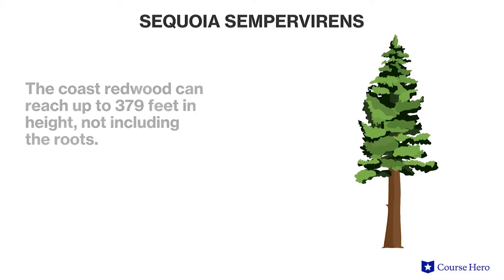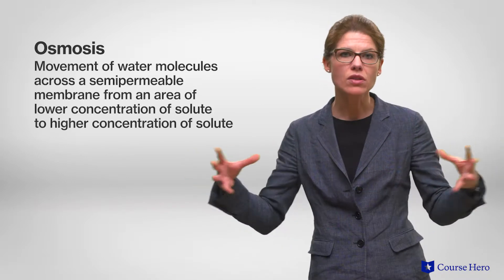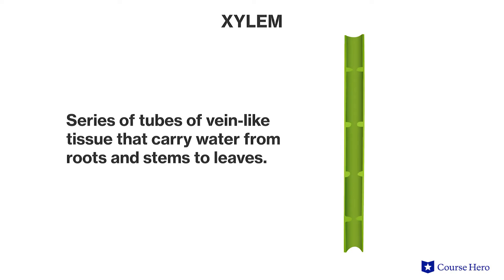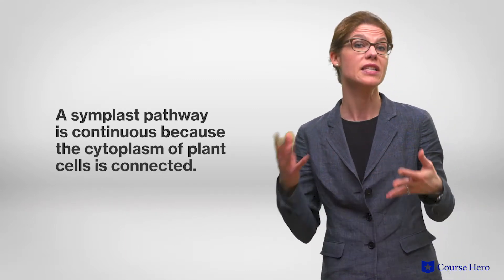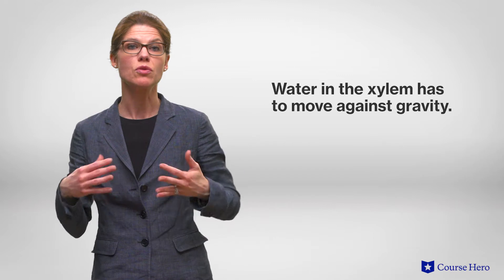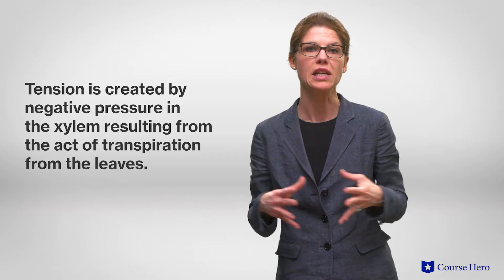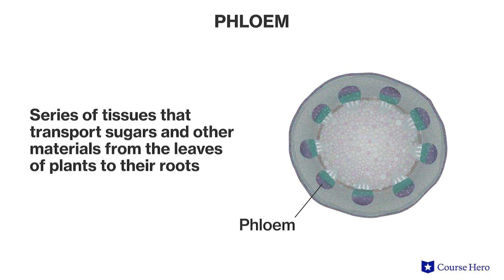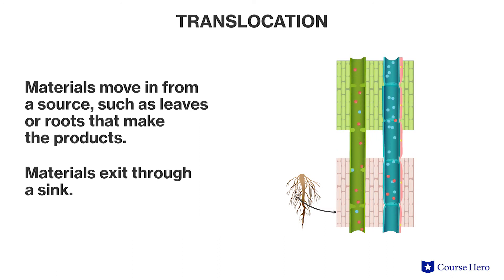Plant Uptake and Transport | Biology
Summarize videos instantly with our Course Assistant plugin, and enjoy AI-generated quizzes Learn all about plant uptake and transport in just a few minutes! Jessica Pamment, professional lecturer at DePaul University, walks through the network of tubes that transport materials throughout a plant, including the roots, the xylem, the stomata and its role in transpiration, and the phloem.